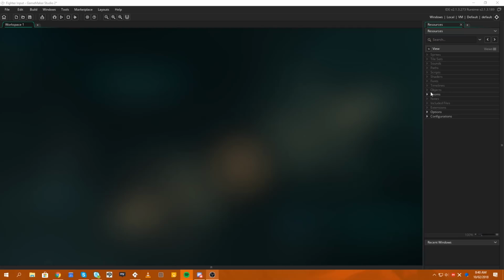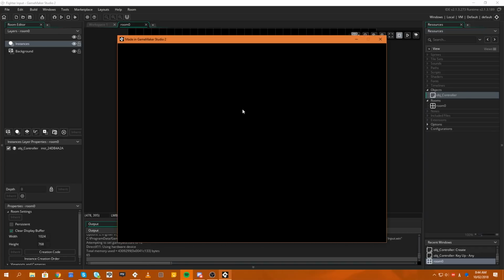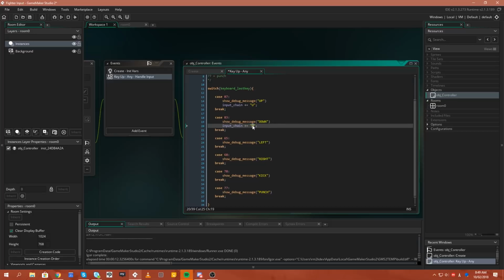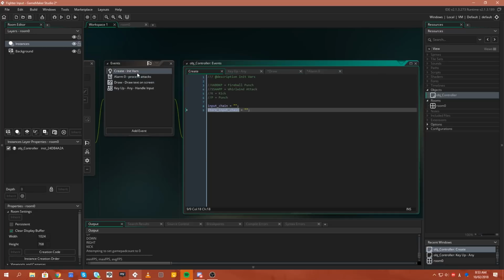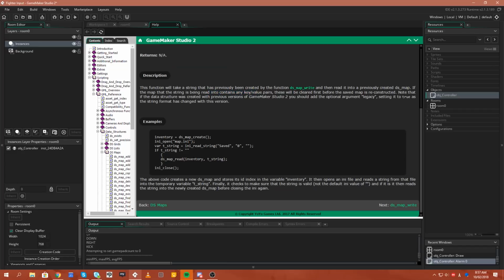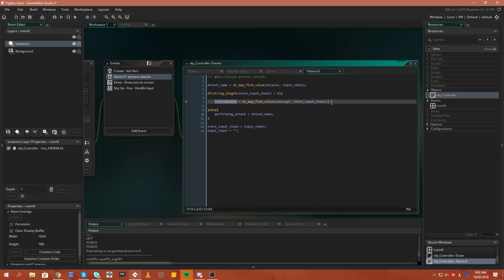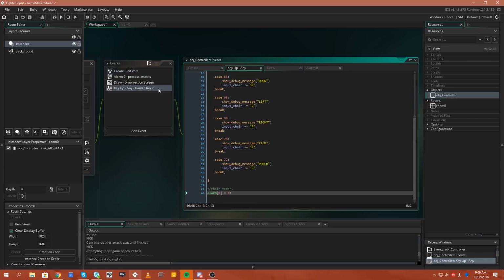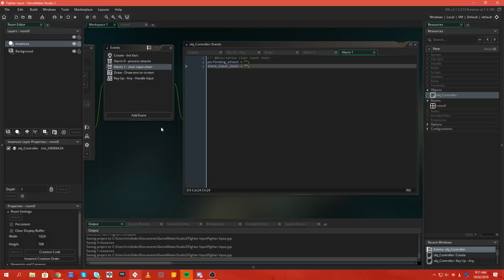Fighting Game Input | Game Maker Studio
I built Memcards to help people learn. If you want to give it a shot, link’s Today we'll learn how to create fighting game inputs and timers for attack combos.

Game Maker, Game Makler Studio, Unity3D Programming, Unity Tutorial, Game Programming, Game Development, Game Tutorial, Indie Development Tutorials